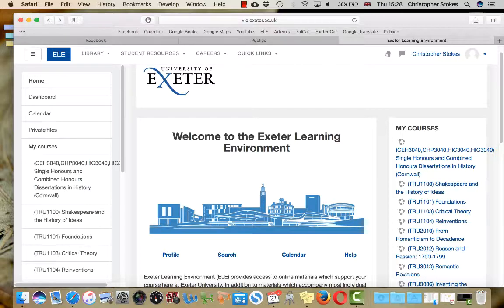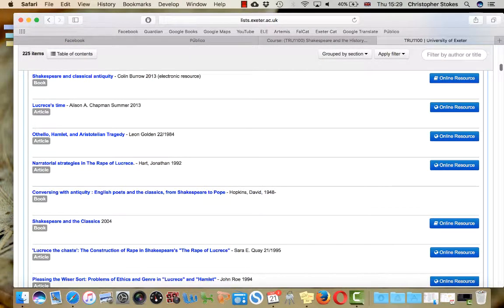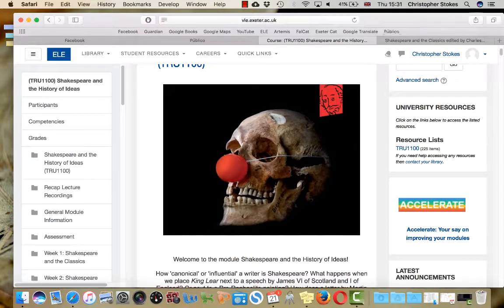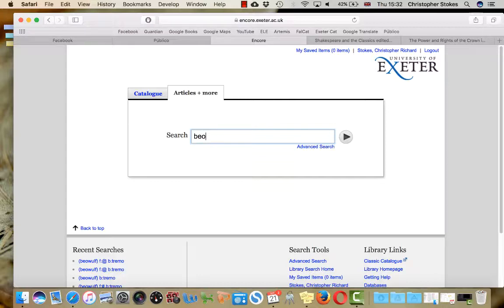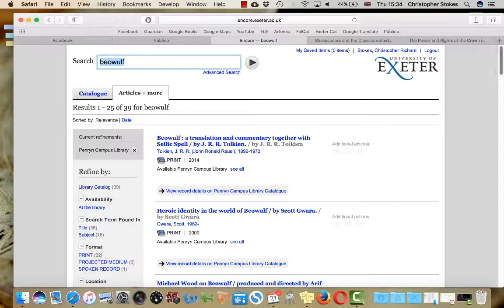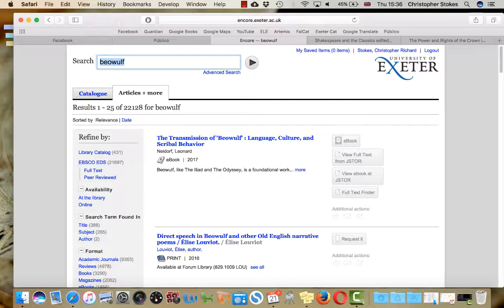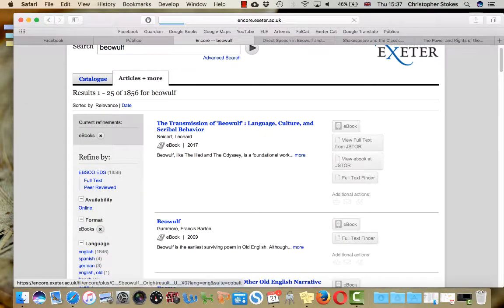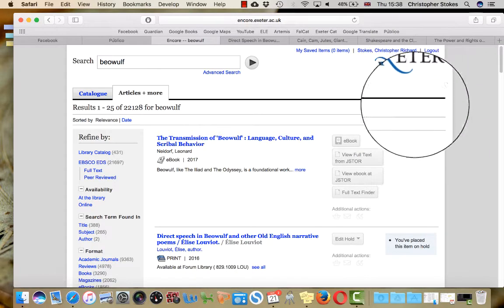Library Catalogue Search